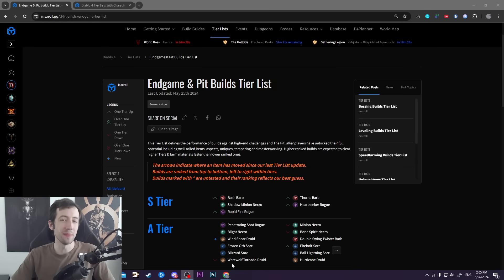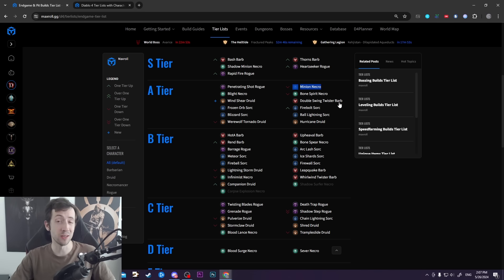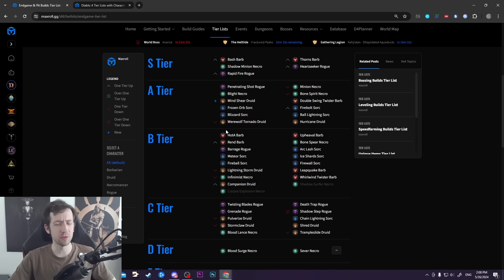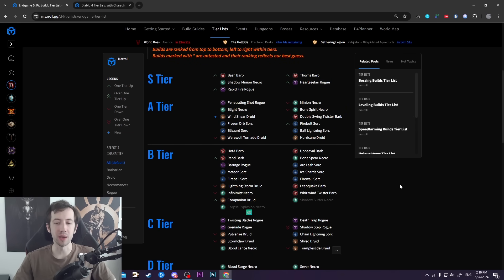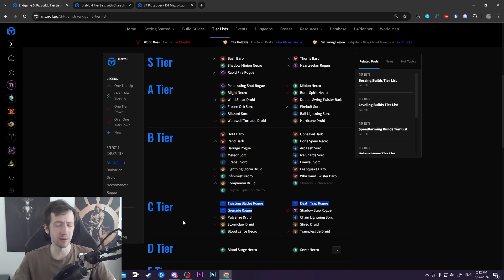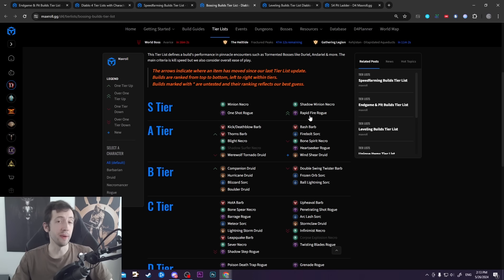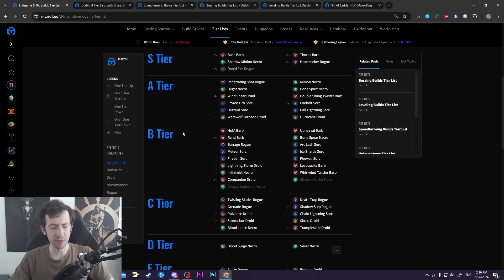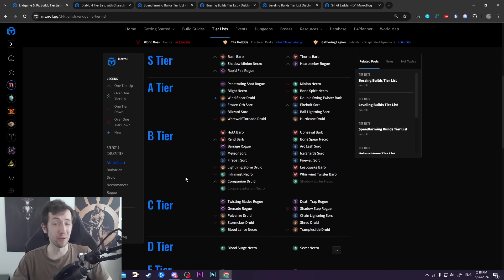Diablo 4 - TIer List Update: Class & (Best) Builds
After last week's patch we updated our tier lists:
Timestamps:
00:00 Intro
00:37 Bash Barb
04:39 Disclaimer
06:47 Other Tierlists
08:02 Potential Nerfs

2. Become a channel Member by clicking the "Join" button or this link (and get unique perks!):
3. Become a Twitch Subscriber (or use your monthly free Twitch Prime if you are an Amazon Prime user)
5. Like/comment/share my stuff!
6. Give me feedback how to improve!